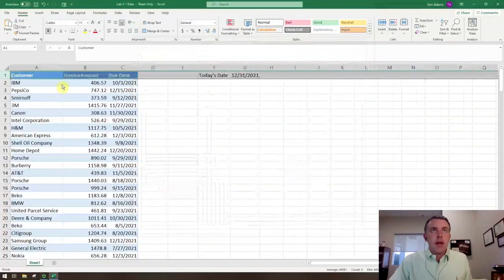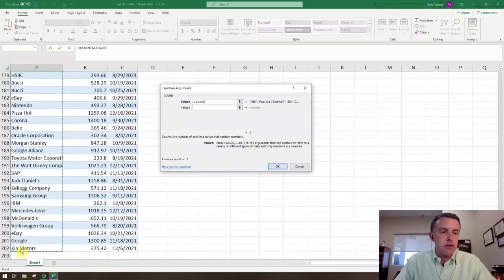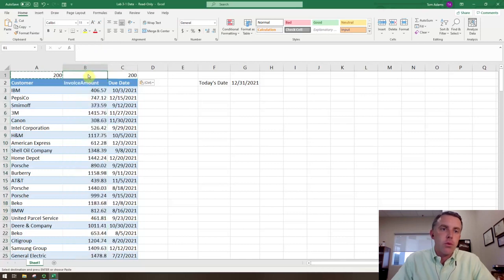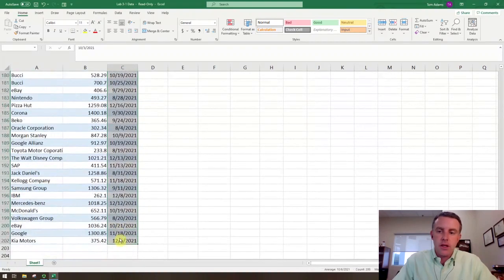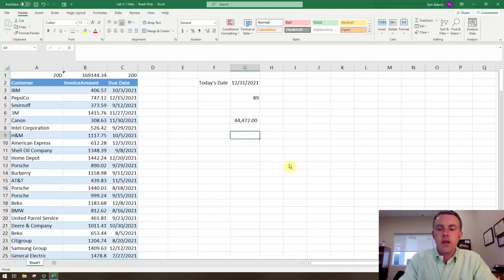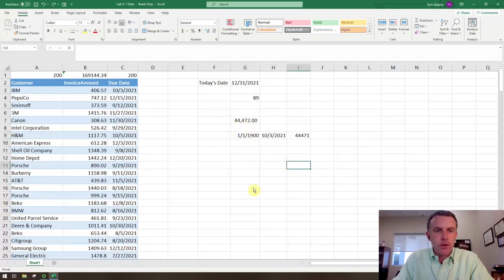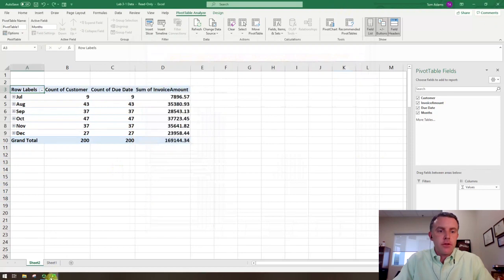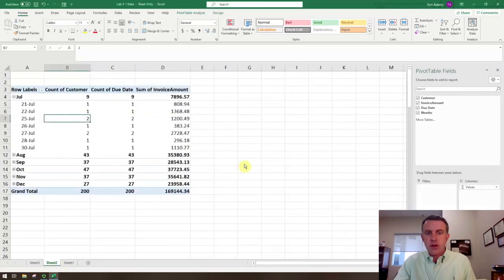ACC 455 | Lab 6: Identify and Work with Different Data Types (Excel)